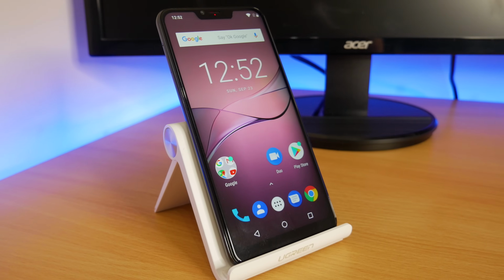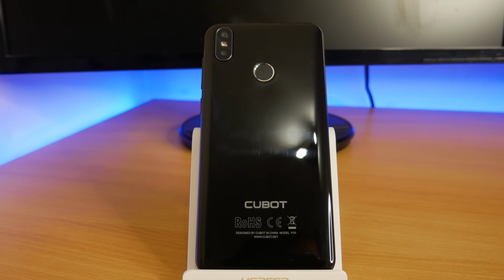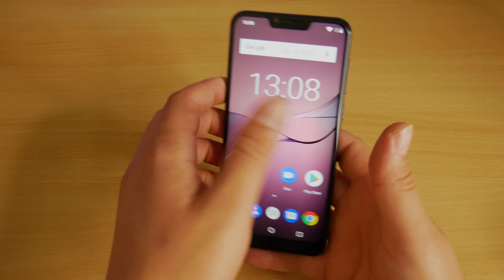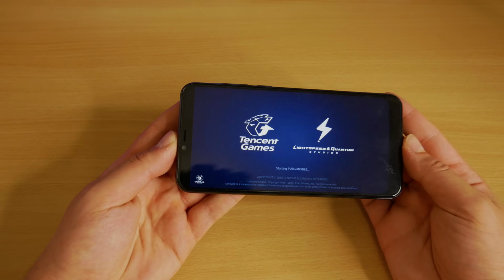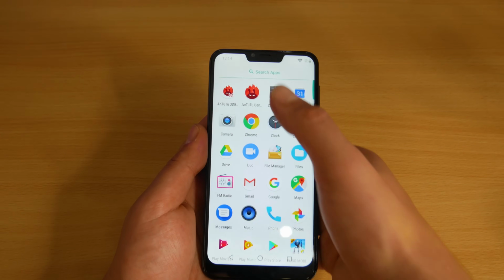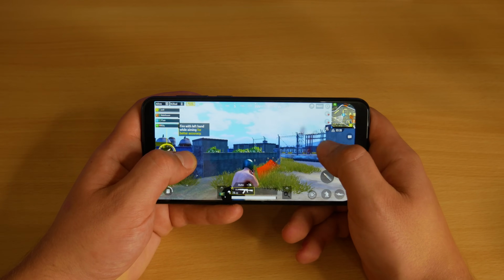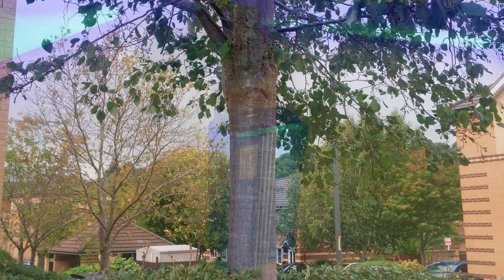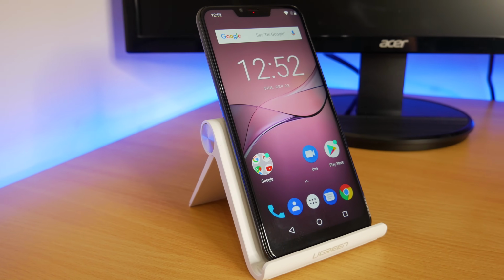CUBOT P20 FULL REVIEW : Budget Phone With Great Performance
Today we take a look at the cubot P20. A budget phone with great performance & an even better battery life!

The cubot p20 packs a lot of punch for its low price. With incredible performance compared to the competition and a FHD display it is a lot of peoples first choice. Today we do a full hands on review of the cubot p20 and take a look at if this budget phone can live up to its reputation.

It is becoming more and more important to protect your privacy online. This can easily be done using a VPN. A VPN allows you to stay anonymous and stay safe online.
The 3 VPN's that i personally recommend are IPvanish, NordVPN & Cyberghost . Please see below for links to their websites.